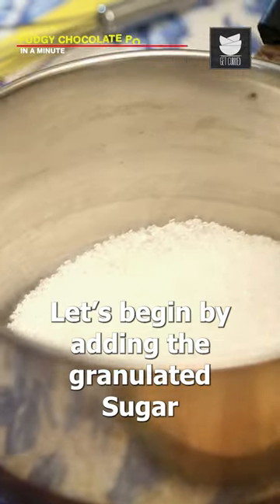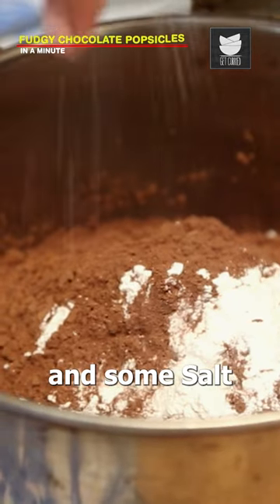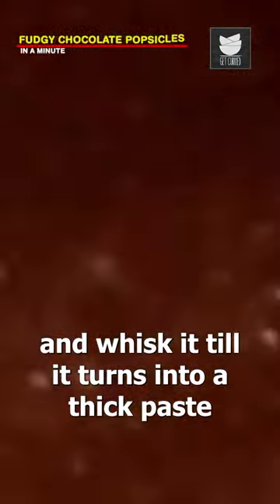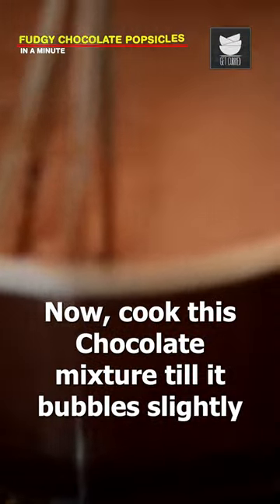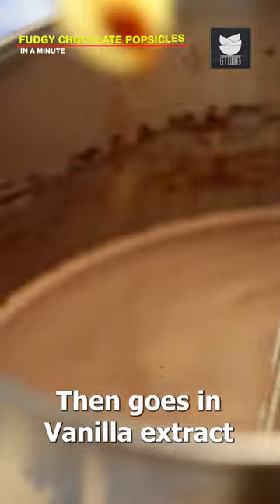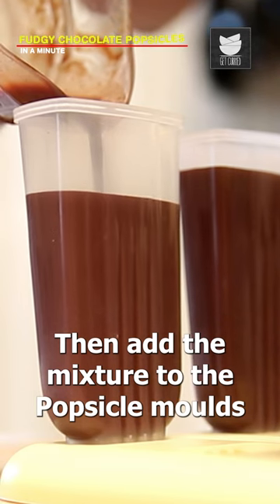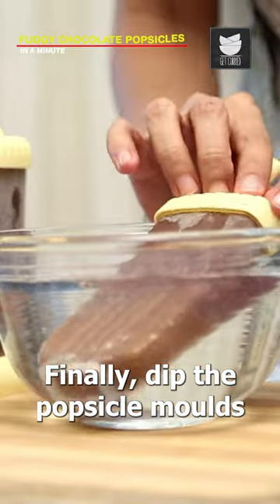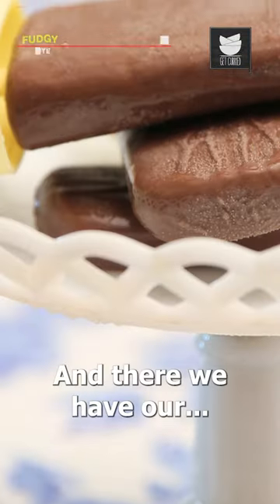Fudgy Chocolate Popsicles in a Minute!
Save a trip to the ice-cream parlour by making these fudgy chocolate popsicles at home and relishing a frozen treat!

Host:
Copyrights: REPL